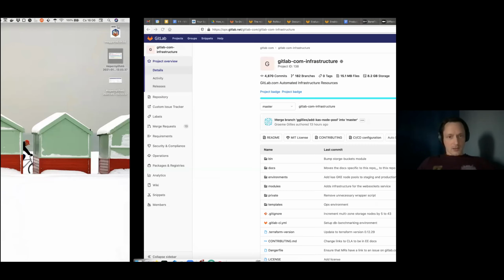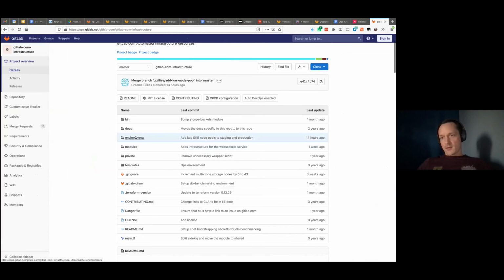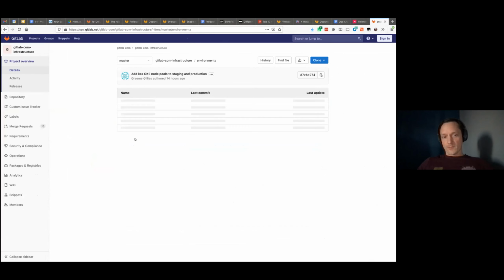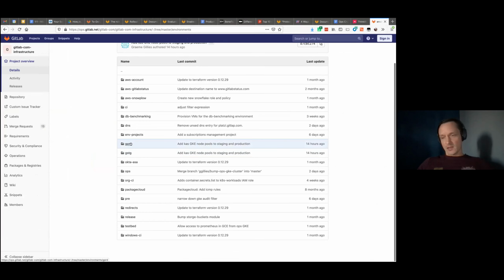Ops Cross-stage ThinkBIG! For January 2021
A thriving conversation with design and product management within Ops to discuss and define how we as a group define and view Environments.